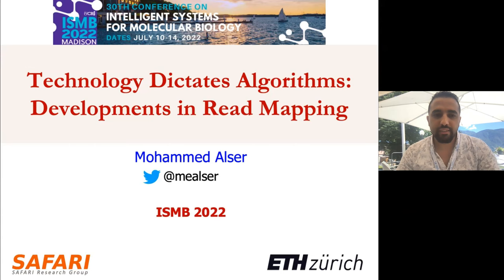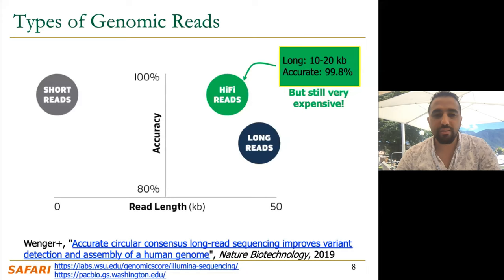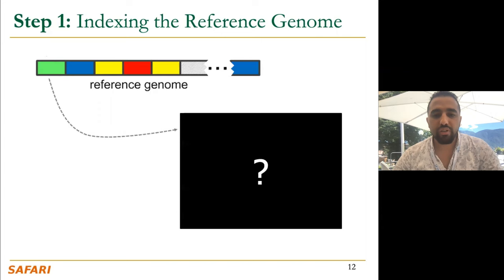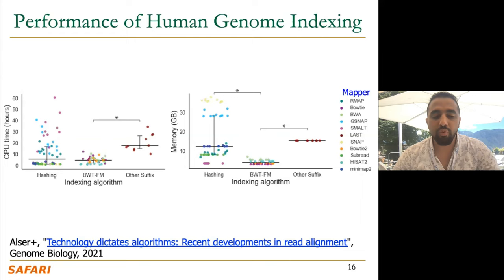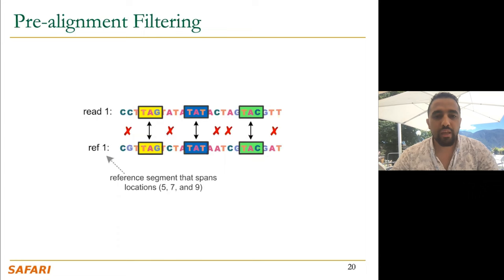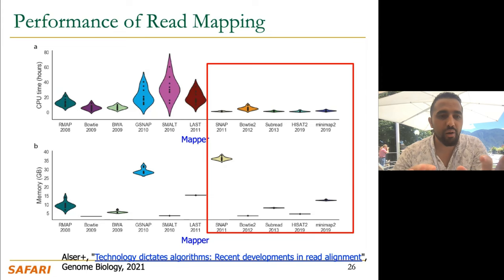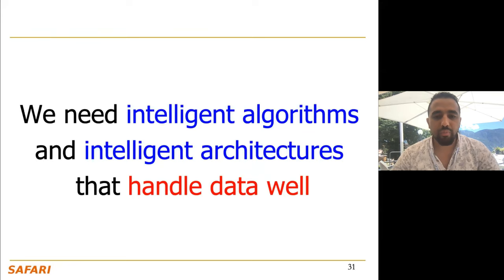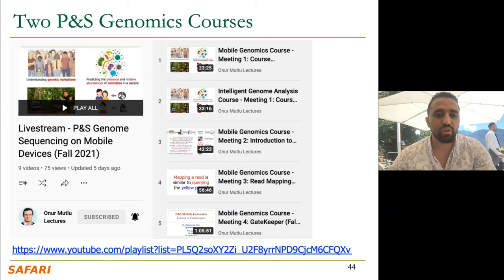Technology dictates algorithms: recent... - Mohammed Alser - HiTSeq - Poster - ISMB 2022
Technology dictates algorithms: recent developments in read alignment - Mohammed Alser - HiTSeq - Poster - ISMB 2022